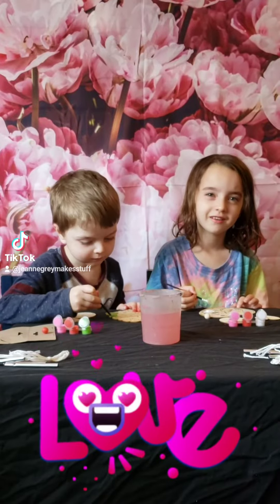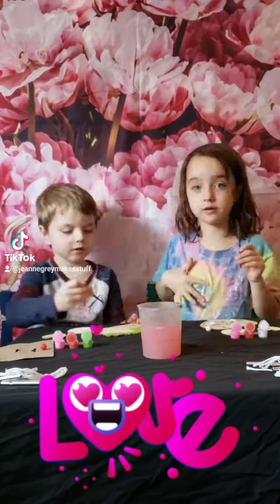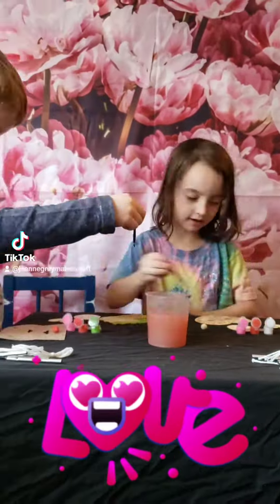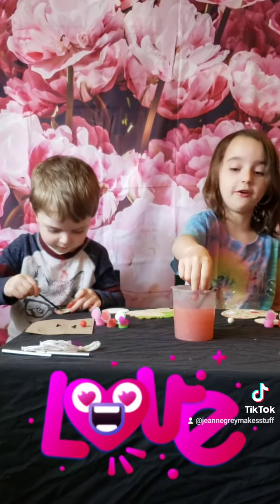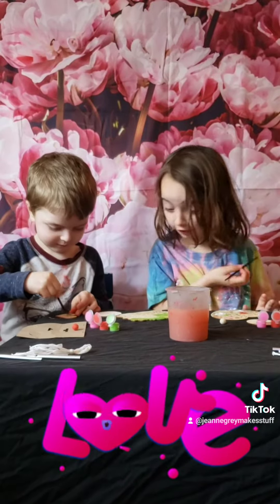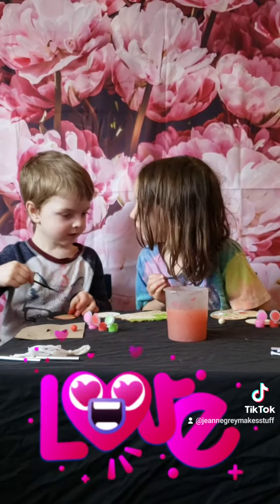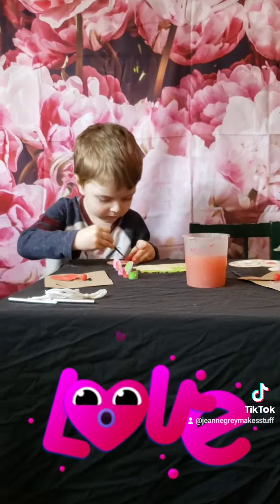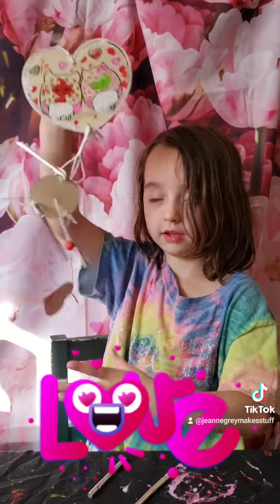February 9, 2022